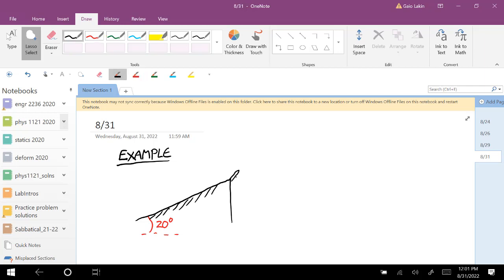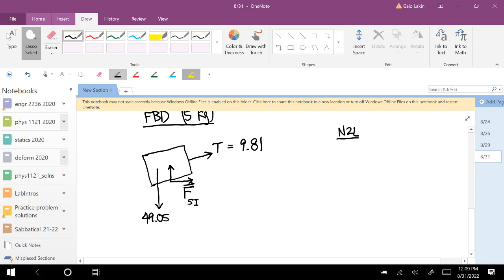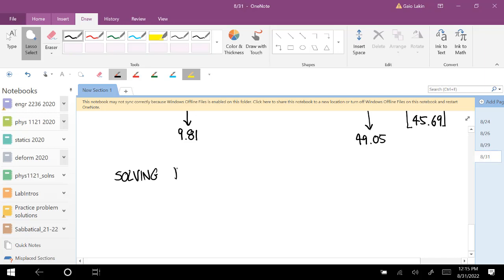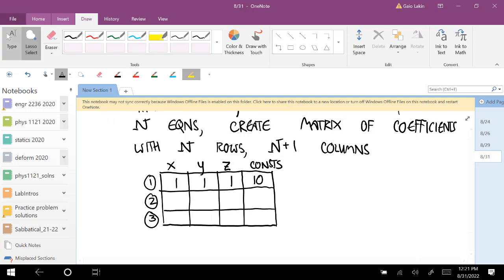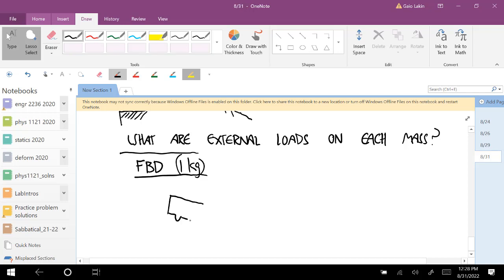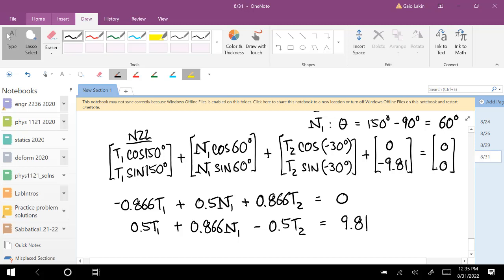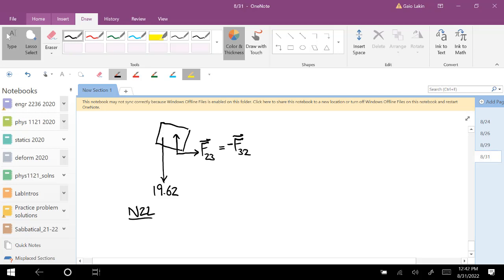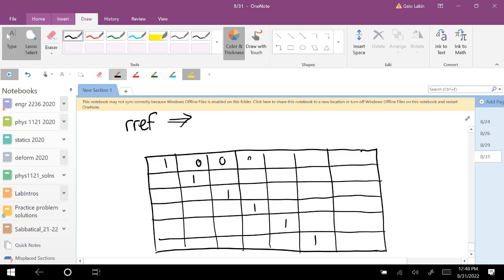Statics: Wednesday, 8/31